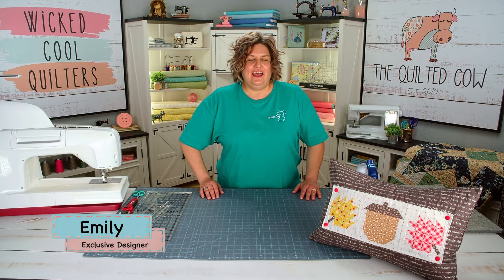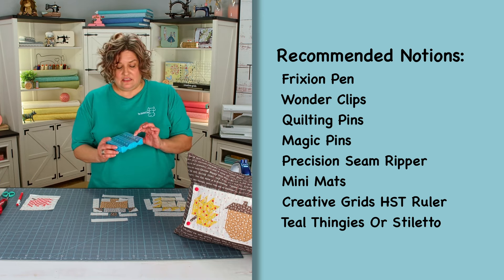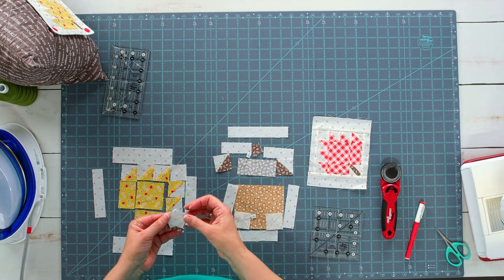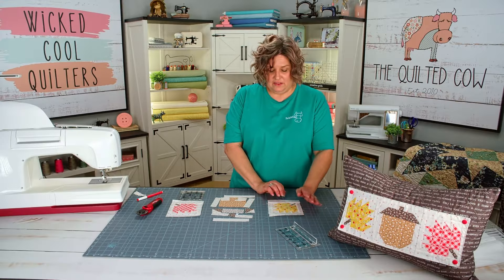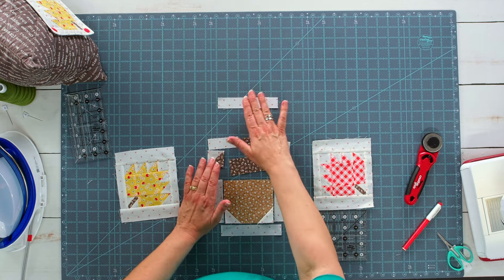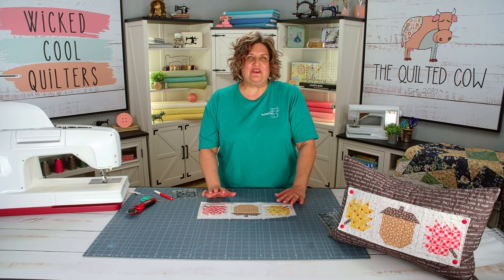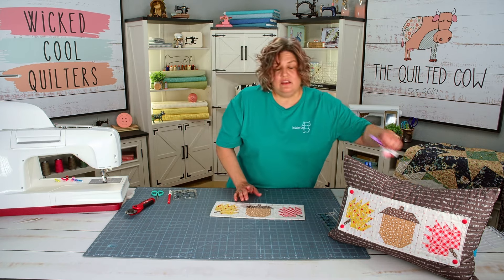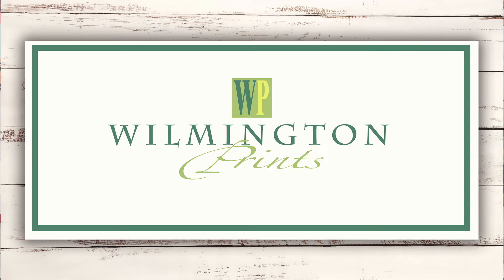Falling Leaves Pillow Accessory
Make the "Falling Leaves" Back Home Pillow Series accessory! This is a Quilted Cow exclusive pattern. Kits & patterns are available on our website. Each month join us right here for the accessory tutorial and other beginning sewing and quilting projects. For Full Tutorial, Kits or Patterns plz